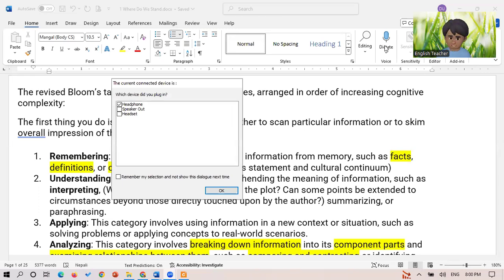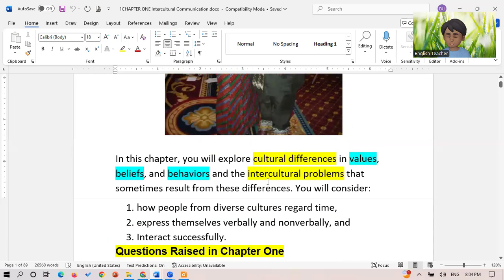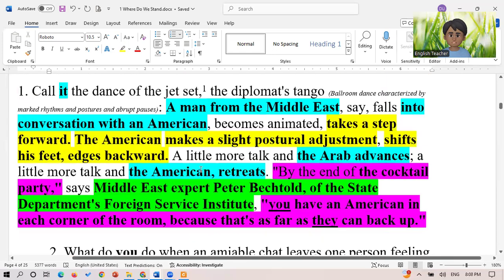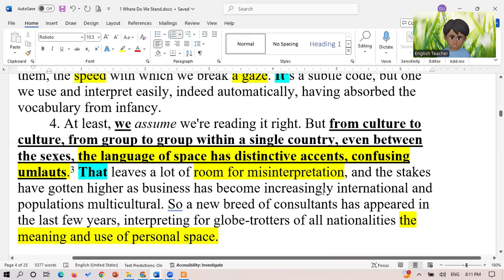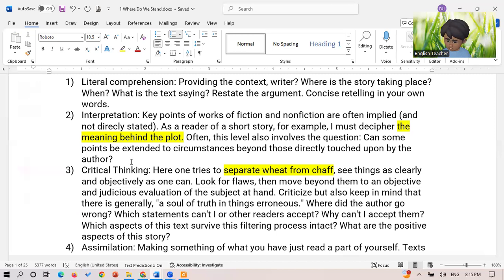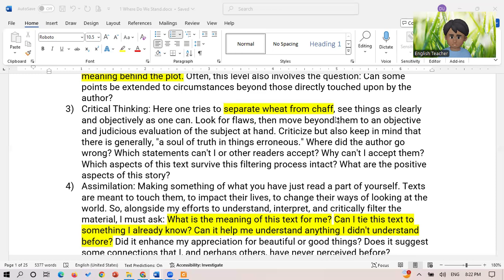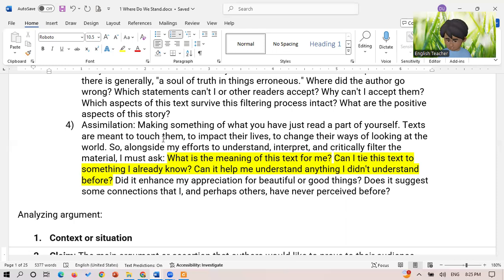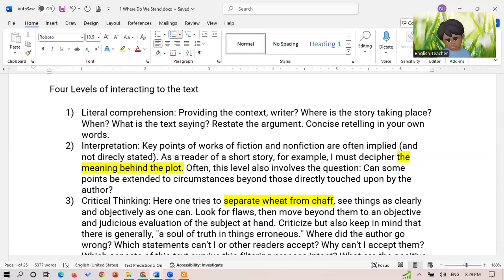7 KU BBA BBIS I ENG 101 Four Levels of Interacting to the Text in context of essay Where Do We Stand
Here I explain the four levels of interacting to a text i.e. Literal Comprehension, Interpretation, Critical Thinking and Assimilation. While doing so I relate these ideas to Lisa Davis' essay Where Do We Stand. There is an assignment to write at the end of the video.